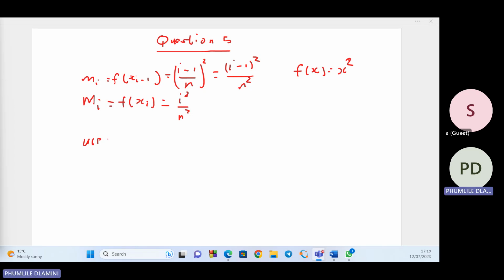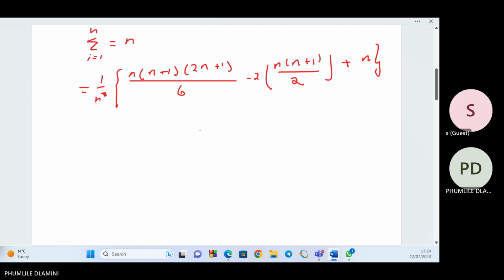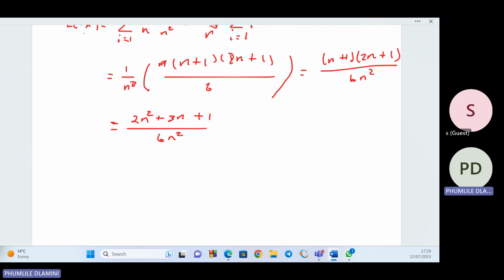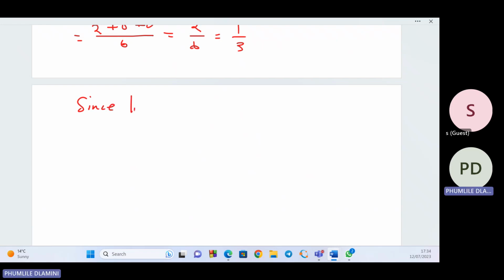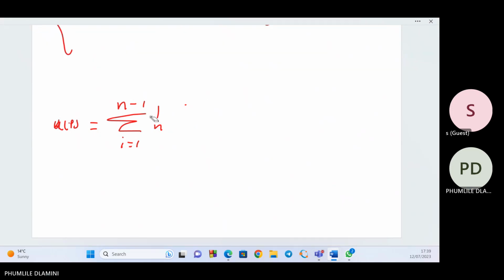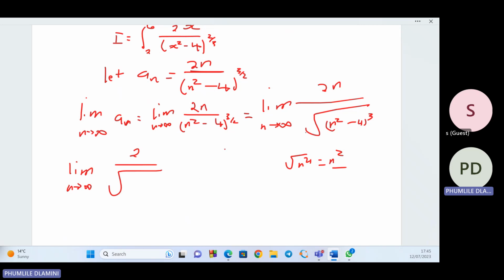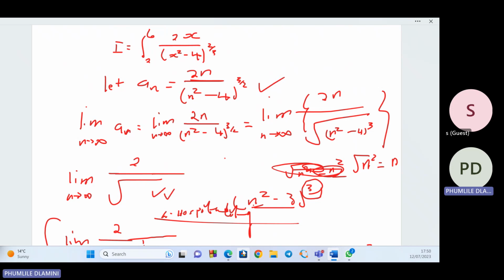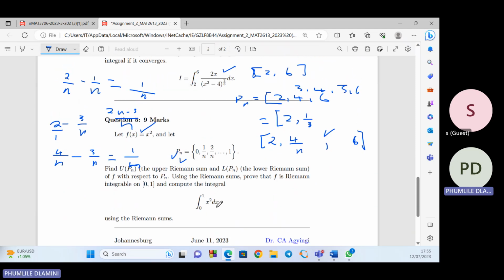MAT2613 2023 assignment 2